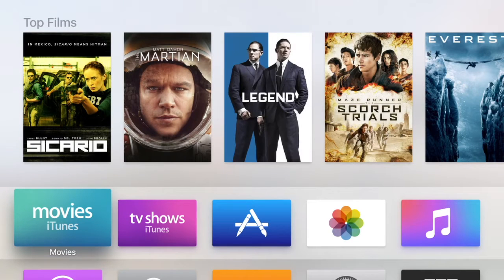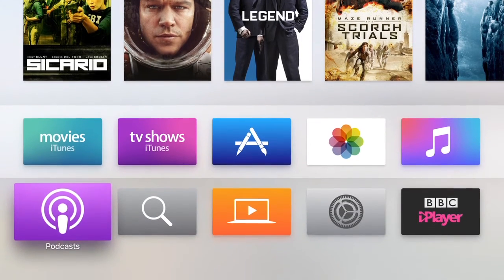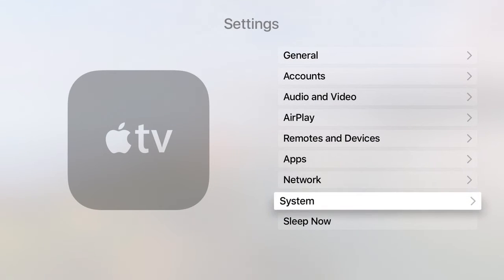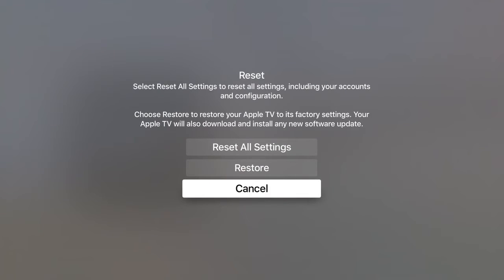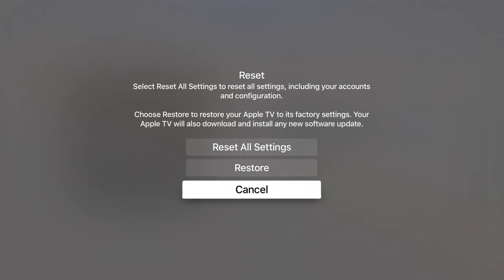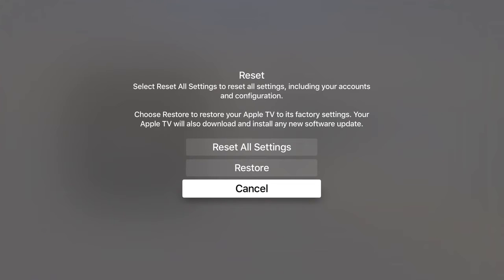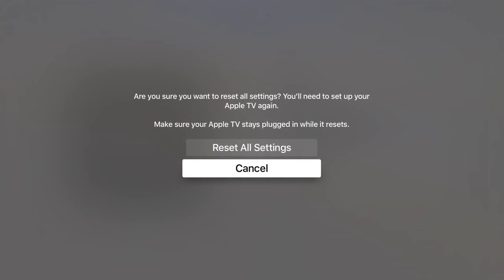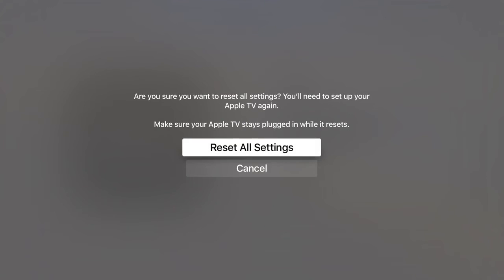How to Factory Reset an Apple TV (4th Gen)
In this video we look at the "Reset All Settings" option on a 4th generation Apple TV. "Reset All Settings" will reset an Apple TV back to factory defaults removing any accounts, applications and system configurations on your Apple TV.

Please note that Apple updated the Reset screen so instead of the options "Reset All Settings" and "Restore" you will now be presented with the options to "Restore" and "Reset and Update". The renamed options still function in exactly the same way but now make a little more sense.

A Restore will simple set the Apple TV back to factory defaults. While "Reset and Update" will reset the Apple TV but also update the device to the latest version of the operating system. We would recommend using Reset and Update if you plan to sell or give away your Apple TV.

Reset and Update takes longer to complete as the latest version of the operating system has to be downloaded from the internet and installed to the Apple TV before it restarts. If during the reset process your Apple TV becomes completely unresponsive, or fails to restart you can force a restore via iTunes.

How to fix a bricked Apple TV

Download or install the latest version of iTunes
Connect the 4th generation Apple TV to your computer via a USB-C to USB Cable.
Power up the Apple TV
Open iTunes.
Select the Apple TV from the Devices menu, and then click Restore Apple TV.